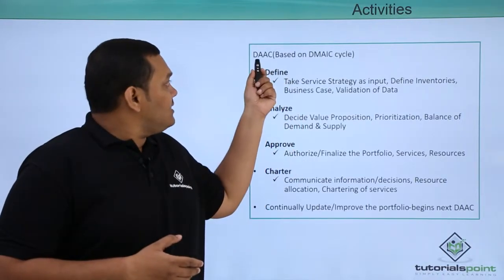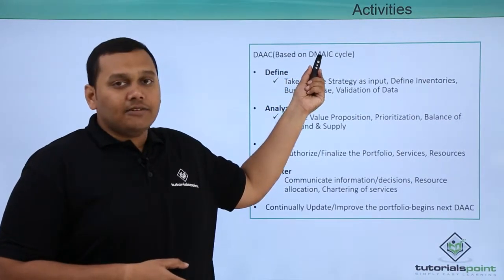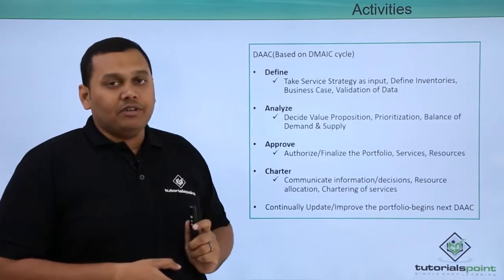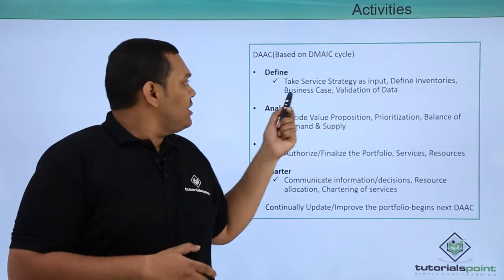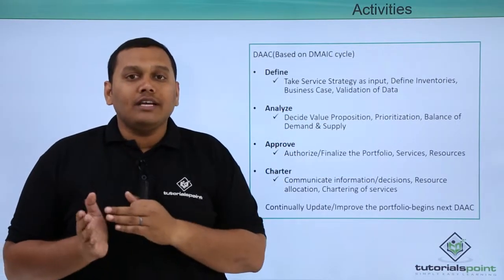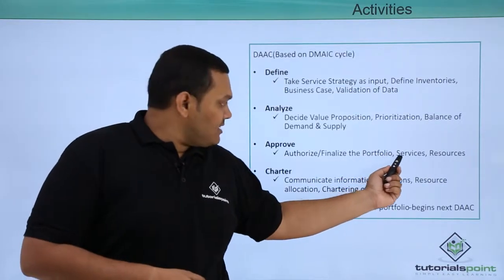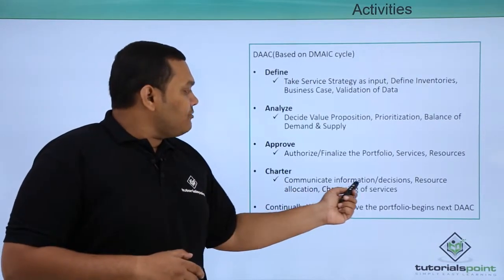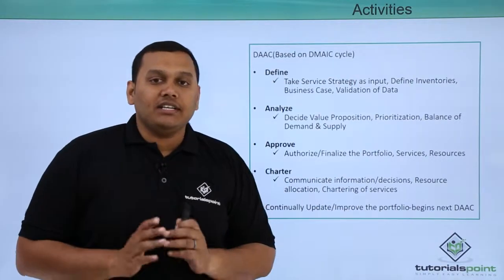Service Portfolio Activities